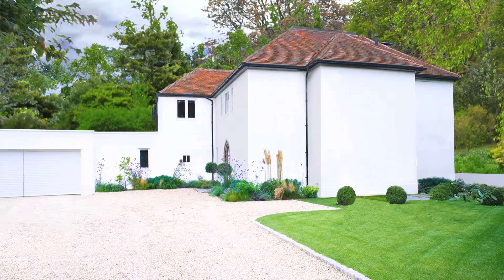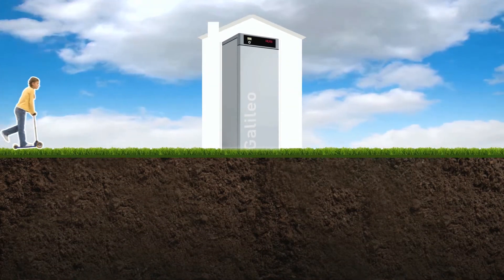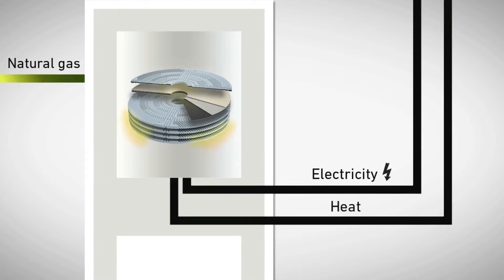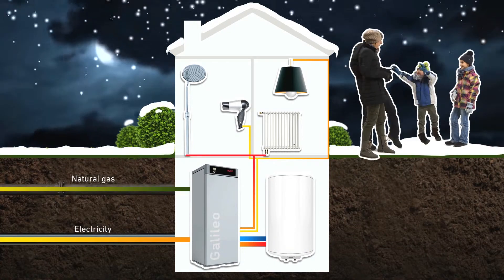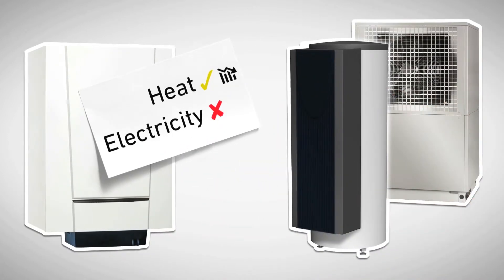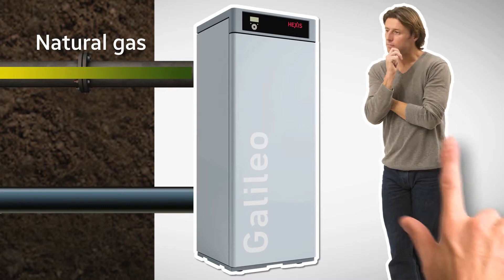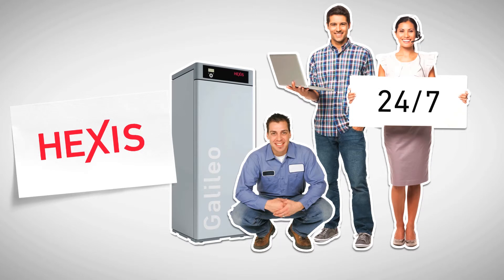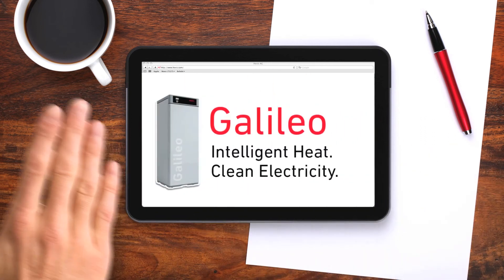Galileo 1000 N explanatory film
HEXIS fuel cell systems combine cutting edge technology with environmentally-friendly efficiency. Galileo, the latest generation compact heater, is a separate power station for houses and small apartment buildings, which intelligently generates heat and clean electricity.